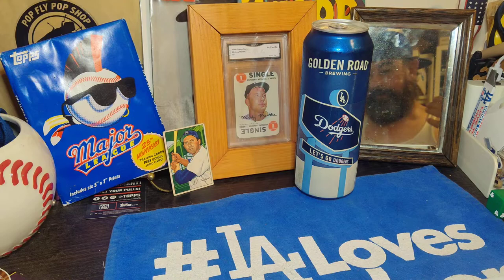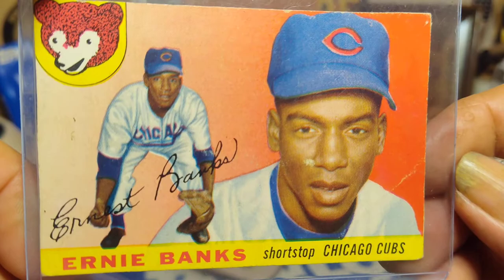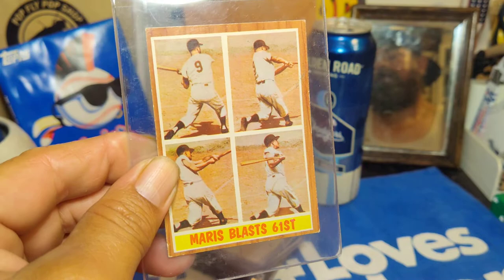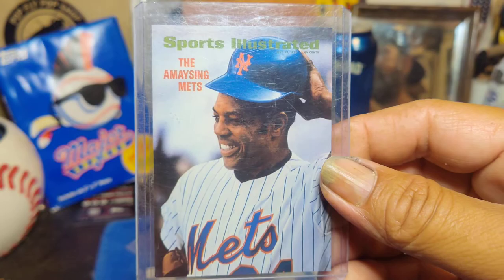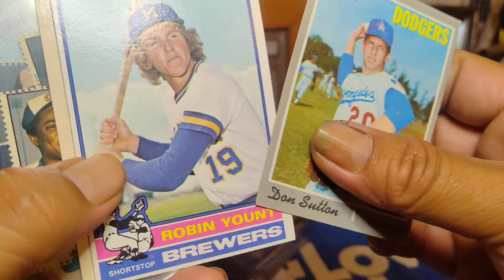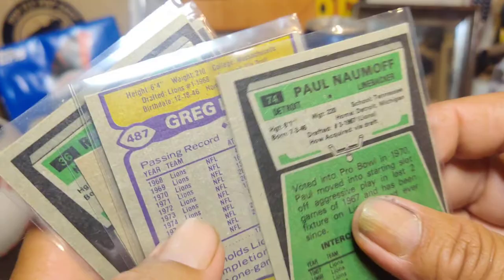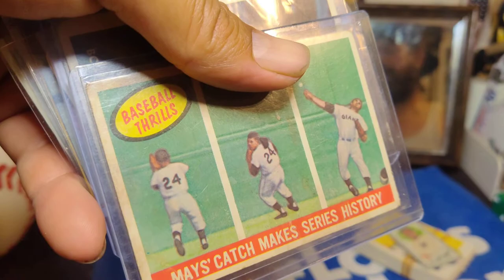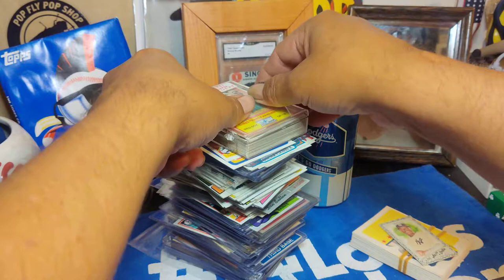making a card pyle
love the hobby keep collecting baseball cards forever ese